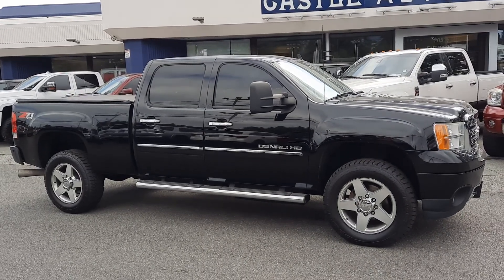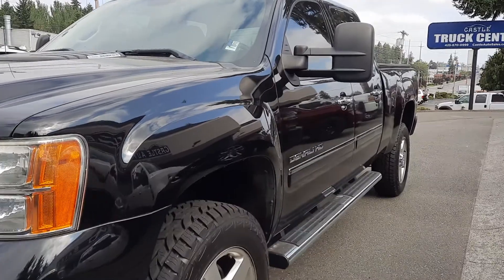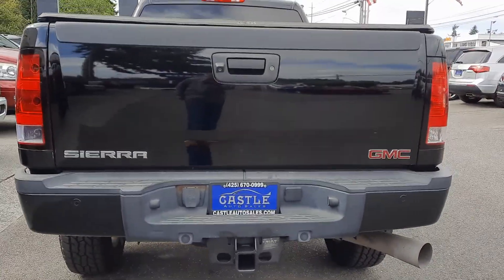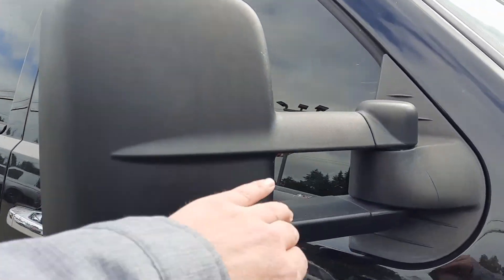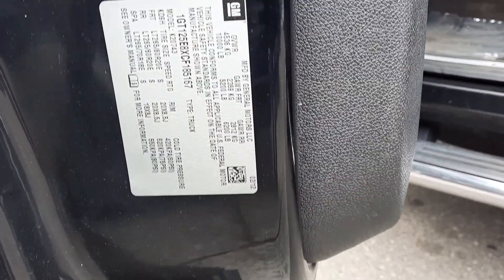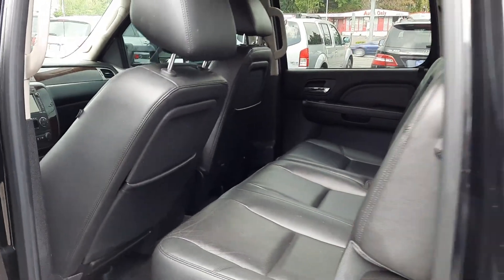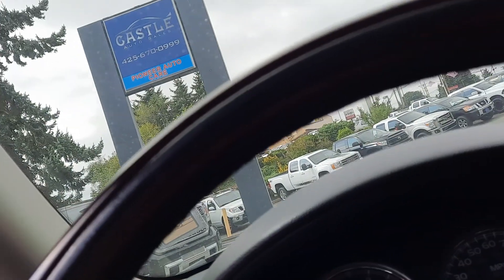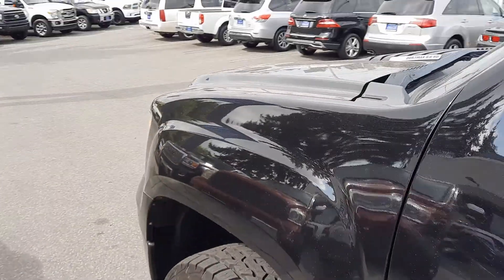2012 GMC SIERRA 2500 DENALI DURAMAX👀👀💪💪💪💪💪💯💯FraziersFriends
2012 GMC Sierra 2500HD Denali Onyx Black 4WD Duramax 6.6L V8 Turbodiesel Allison 1000 6-Speed Automatic

We Specialize in High End & Diesel Trucks!!